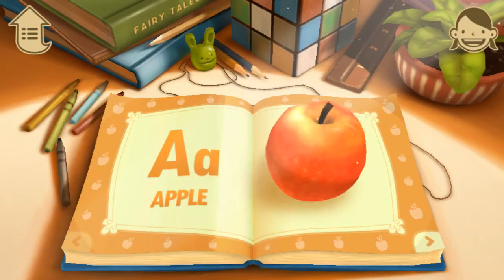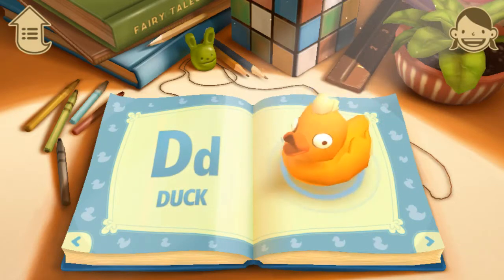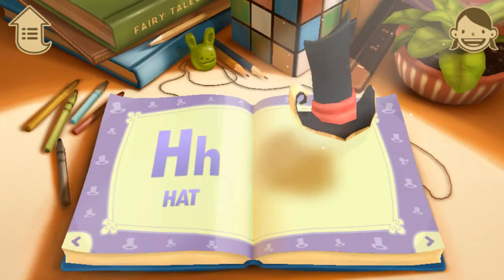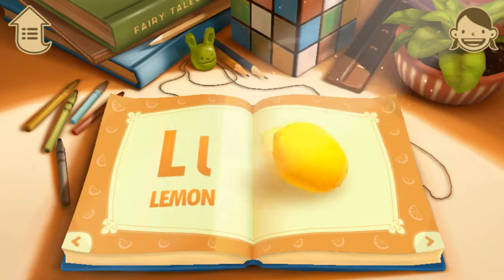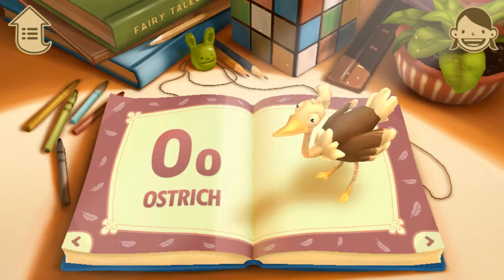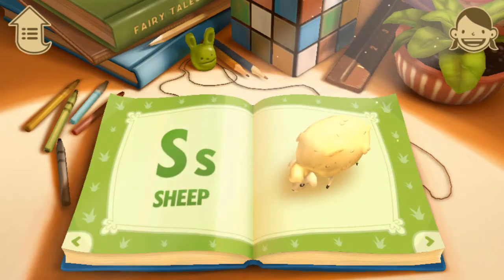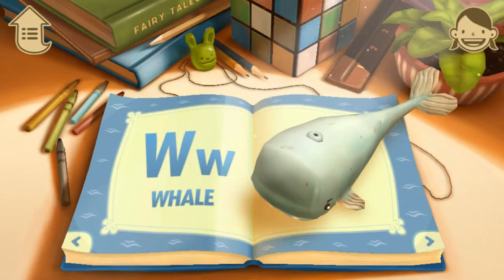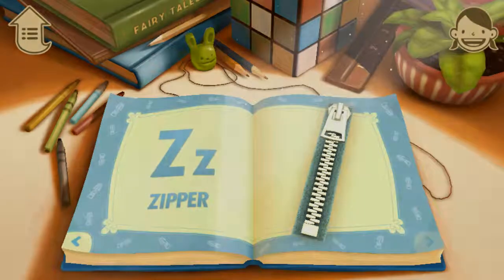Learn alphabet letters with ABC Book 3D Educational Toddler Games - Part 1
Learn letters in a virtual playground! “ABC Book 3D” is an interactive book full of surprises and super cute toys for your kid to play with.

All kids from babies to young preschool aged children will love the cute and colorful artwork, but more importantly, they will learn elementary reading, early literacy and even improve learning abilities. The app is kid tested, parent approved, loved by educators and proven to be one of the best tools to introduce toddlers to their primary reading curriculum and vocabulary knowledge. So, fast forward the essential education of your toddler with this simple, intuitive app, which enables active participation by hearing, repeating phonics and practicing the visual discrimination and distinction of upper and lower case symbols. Phonetically accurate sounds and positive reinforcement through an encouraging voiceover will simply educate your kids quicker.

All in all, this is a fun educational app that will not only entertain your child, but also teach them to identify, recognize and pronounce letters, their names, phonetics and even basic words. English language will come easy to them.